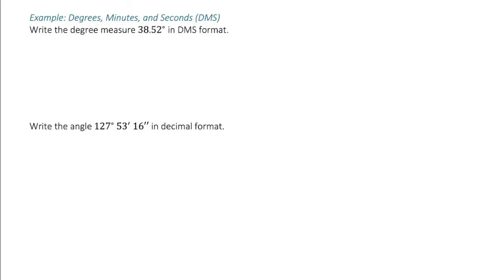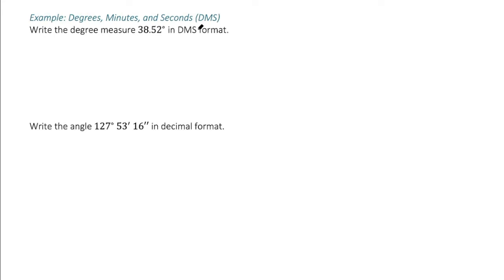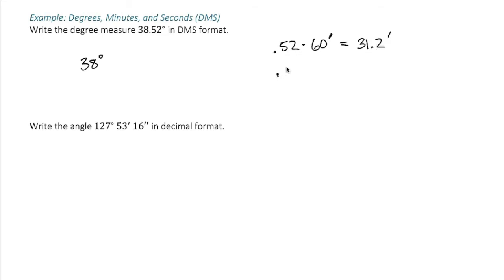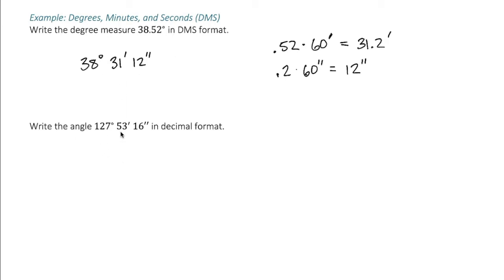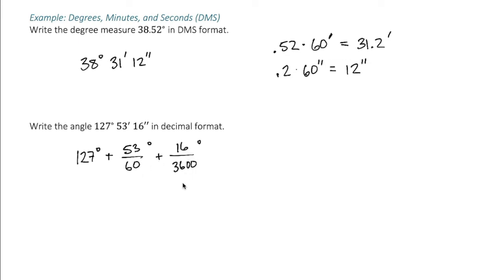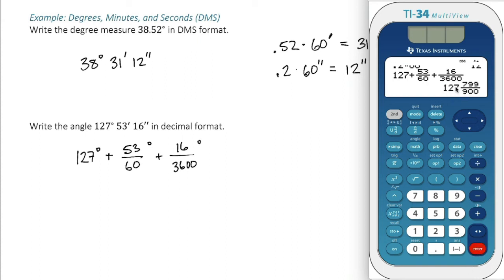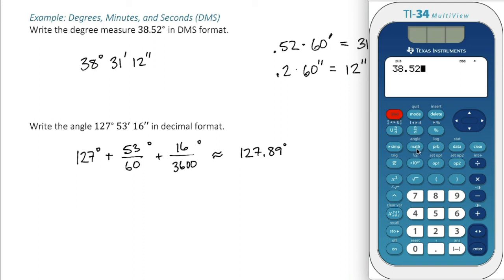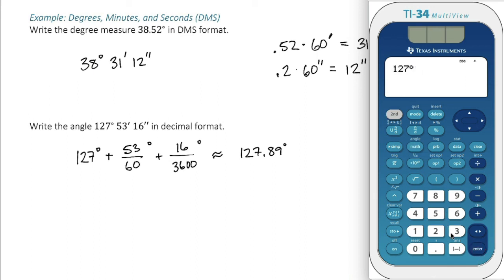Converting Between Decimal Degrees and Degrees, Minutes, and Seconds